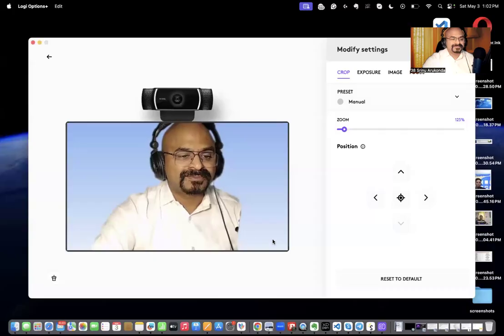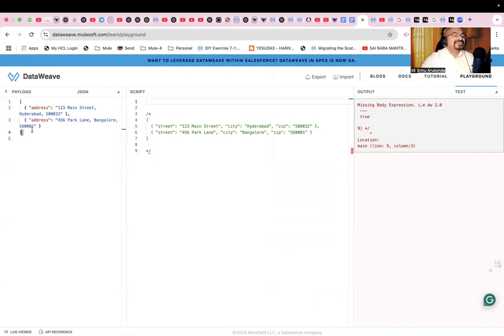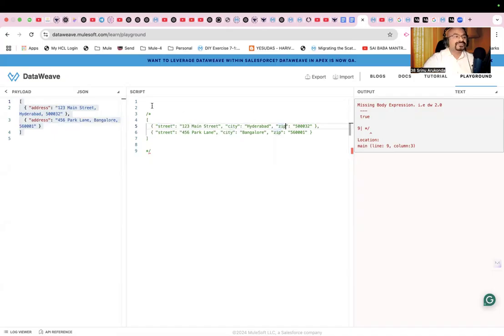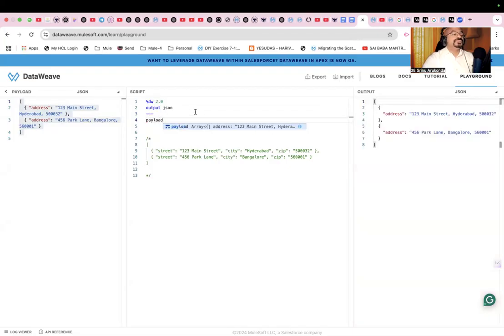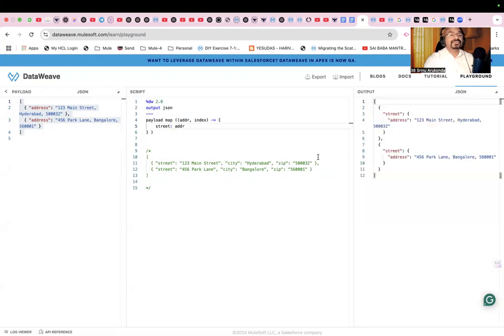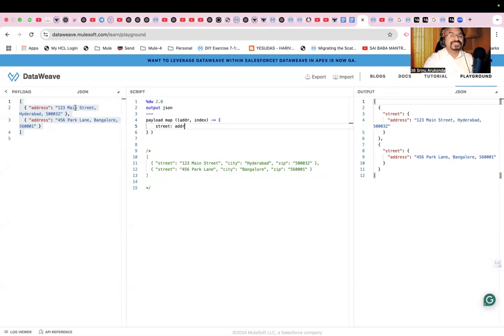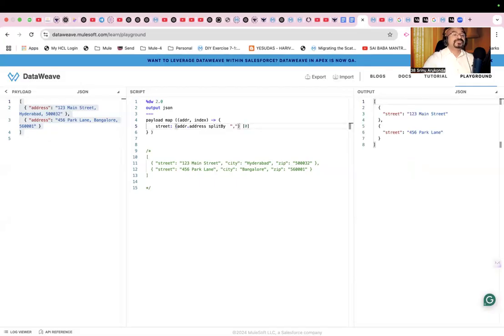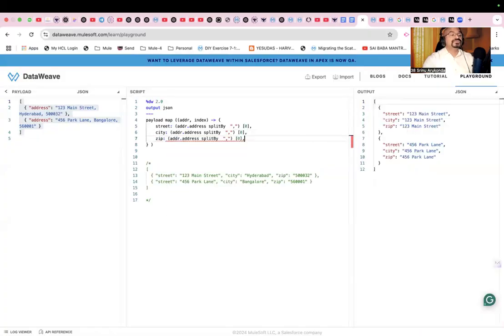Real-World DataWeave | Split Address Text into Clean Fields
🔹 Split Address into Street, City, and Zip Code Using DataWeave

In this DataWeave tutorial, we address a common data cleaning challenge faced in CRM and logistics systems — where customer addresses come as a single string, and we need to split it into structured fields.

✅ Input Format:

Address as a single string (e.g., "123 Main Street, Hyderabad, 500032")

✅ Expected Output:

JSON with separate fields: street, city, zip

🔸 What You’ll Learn in This Video:

How to use splitBy(",") in DataWeave

How to trim and clean string values

How to transform flat data into structured JSON

Best practices for formatting and labeling address components

💡 Use Cases:

CRM data cleansing

Shipping system transformations

Customer onboarding validations
Input:
  { "address": "123 Main Street, Hyderabad, 500032" },
  { "address": "456 Park Lane, Bangalore, 560001" }

output:
    "street": "123 Main Street",
    "city": " Hyderabad",
    "zip": " 500032"
    "street": "456 Park Lane",
    "city": " Bangalore",
    "zip": " 560001"